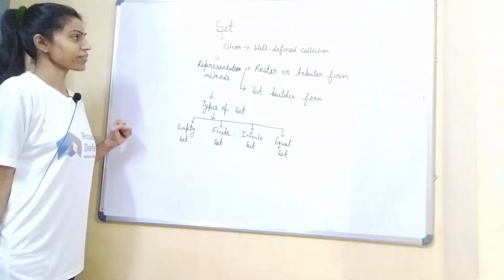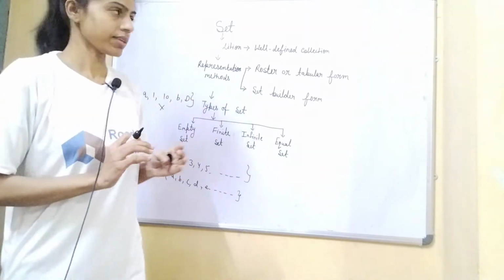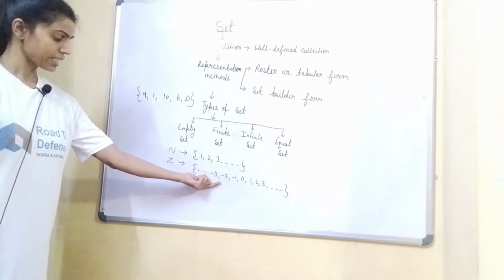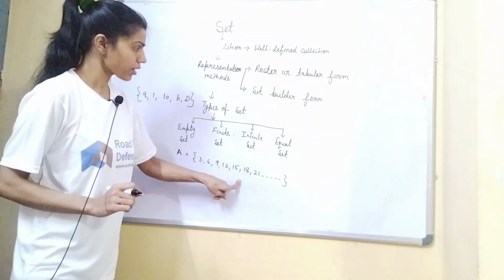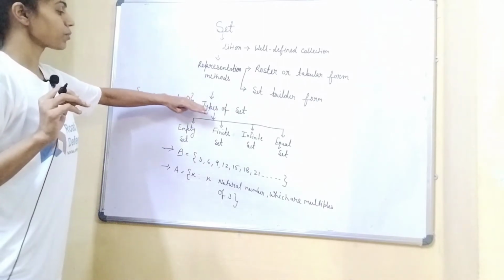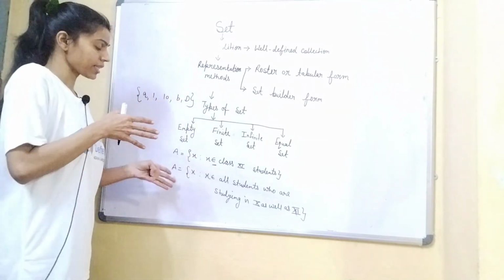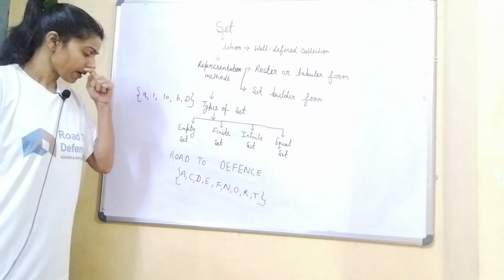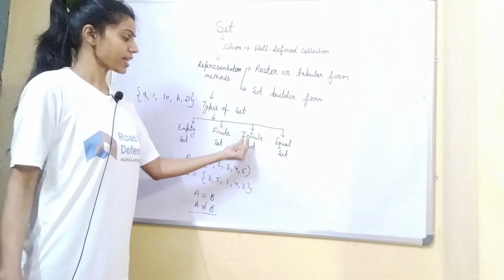Introduction to Sets | Maths | Class 11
Hello Students,
Welcome back to a new video of Mathematics by Santosh Shekawat.
We hope you enjoy our video lectures.
Keep Learning !

Topic Covered :
Intro : 0:00
Topic 1 :
Topic 2 :
Topic 3 :
Topic 4 :
Topic 5 :

Telegram On this channel we are focusing on the following things
1. Free NDA 2022 Full Preparation
2. Full Course for NDA 2022
3. NDA 2022 Free Batch
4. NDA 2022 All Subject Lectures
5. All the lectures are New for NDA 2022 Preparation
6. Free Coaching for Your NDA 2022